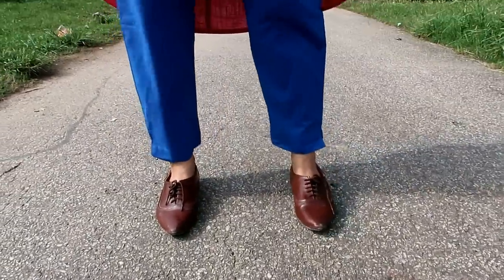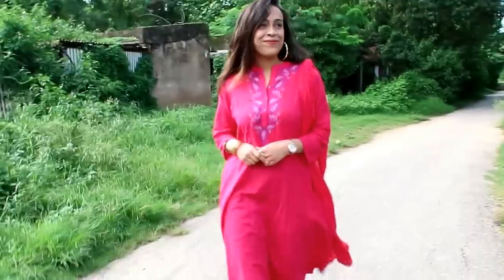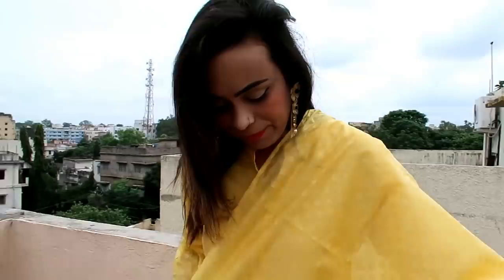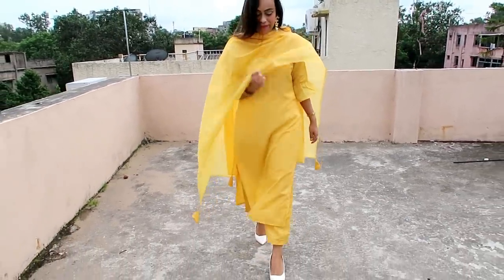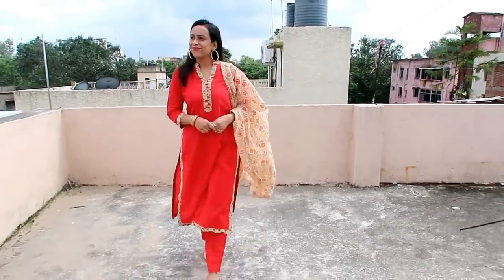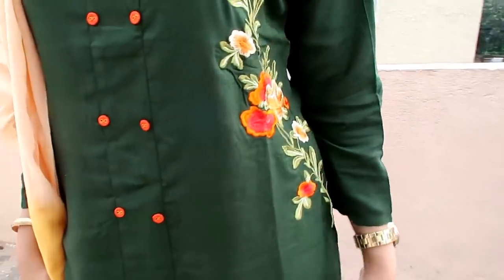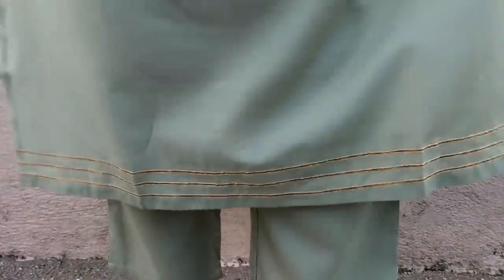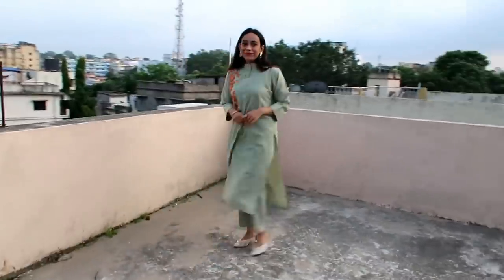Myntra Kurta Trouser Set !!! (5 Kurta Set ) Durga Puja Series Part -6!!!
Hello Peeps,

AKS Women Red & Beige Solid Kurta with Trousers & Dupatta

Yufta Women Green & Beige Solid Kurta with Trousers & Dupatta

Check out this V Neck Slit Hem Belted Satin Dress on Shein and explore more to meet your fashion needs!

Size/M

 Topics coverred –
 1. myntra ethnics  haul
2..myntra  kurta set   haul
3. best rakhi gifts available online

I hope you like the video so would request to let me know in the comment section how much you like/dislike this video so that I can try to improve with your valuable feedback only. Thanks a lot. Love you all.